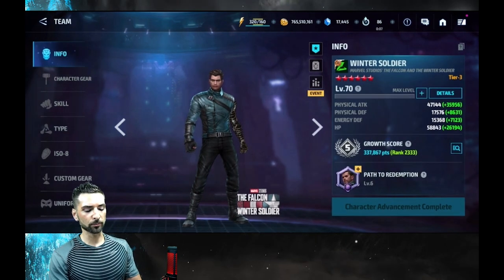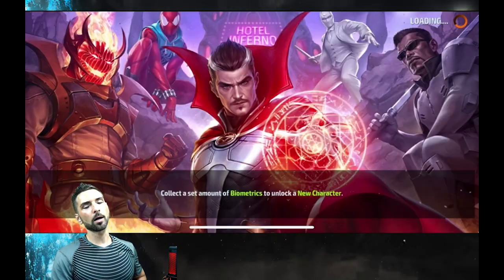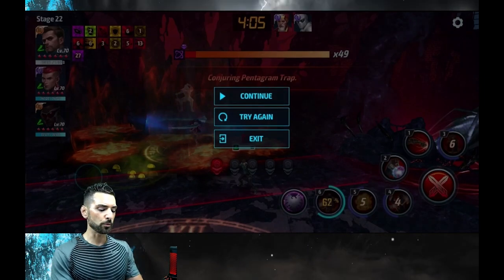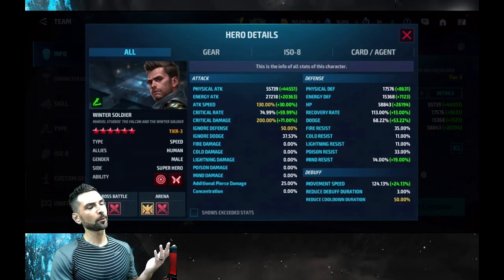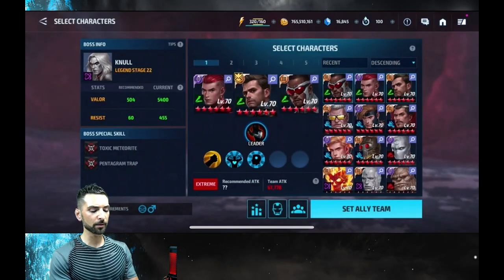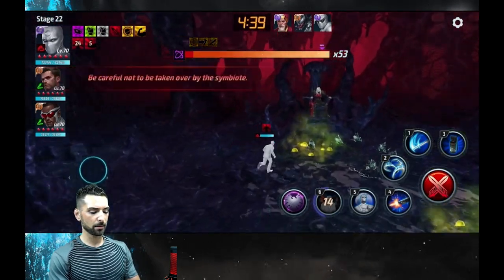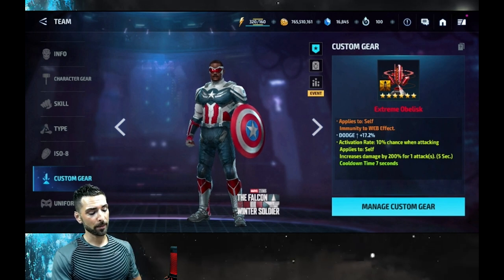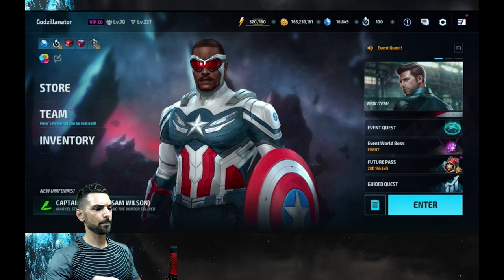SIT DOWN TORCH....BUCKY RISES!?! WATCH THIS MAN MELT BARS..!?! MARVEL FUTURE FIGHT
Its finally here where we take BUCKY + put him through the paces!! WE test him with a regular energy and then throw on some ODIN's + a Mighty CTP of ENERGY + see what this man can do at his full potential or close to it!!

TOP CHARACTERS FOR ALL CTP's..!!

 Come join the fresh + breezy discord server..!!

Tier lists are here and will also be available in the mff-helpful-info tab in my discord server..!!

This is my Shadowland guide that im still finishing as we speak and will be updated throughout the week, as of right now its up to floor 46, but it updates in real time as I do on my end..!!